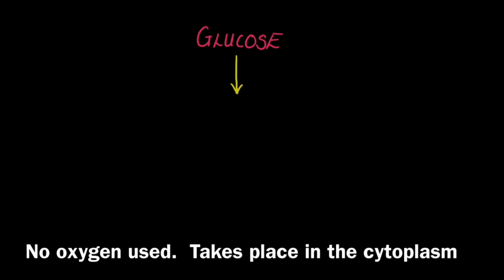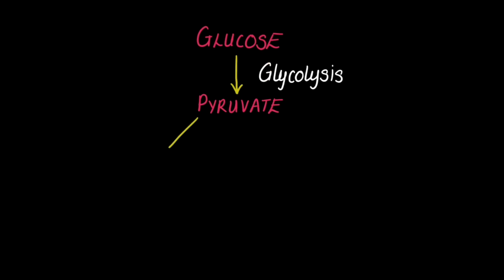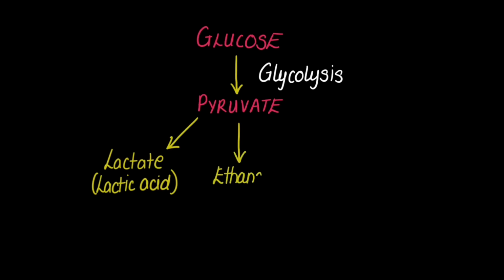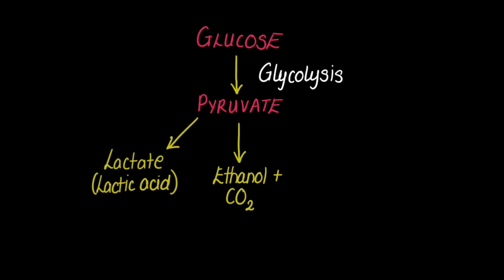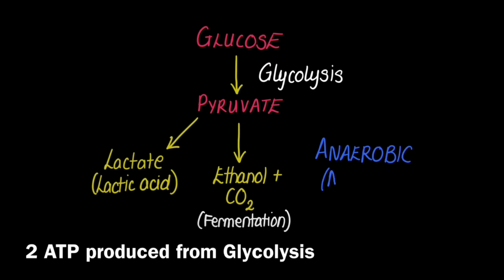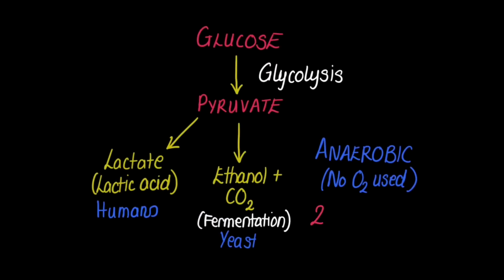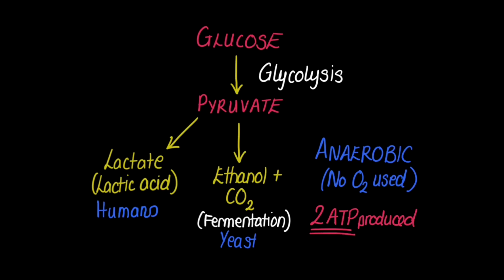C1.2.5 Anaerobic Respiration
This video provides addresses part of standard C1.2.5 for the new IB Biology syllabus with first exams 2025.